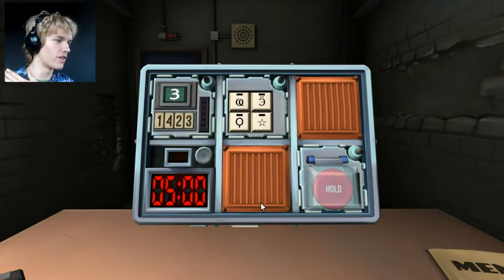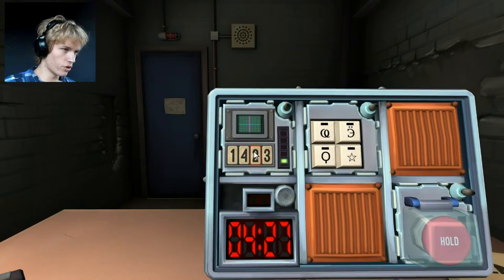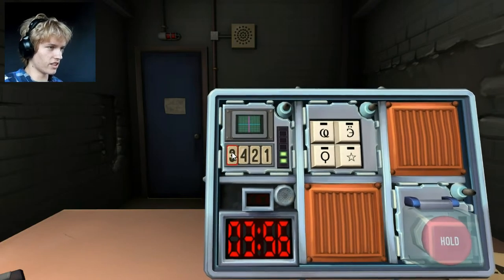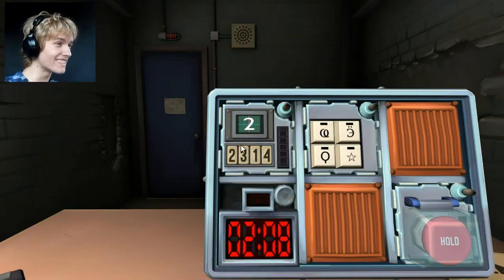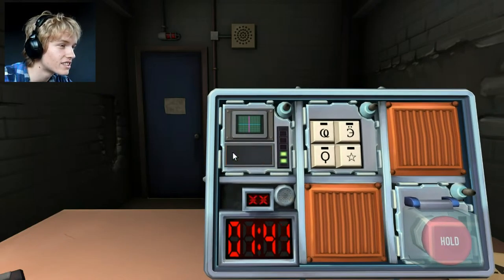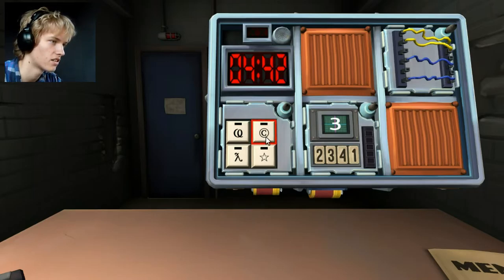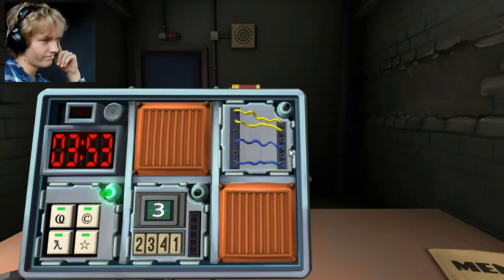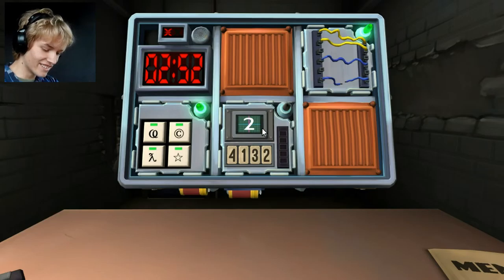The Numbers Tyler What Do They Mean?!? | Keep Talking And Nobody Explodes #2